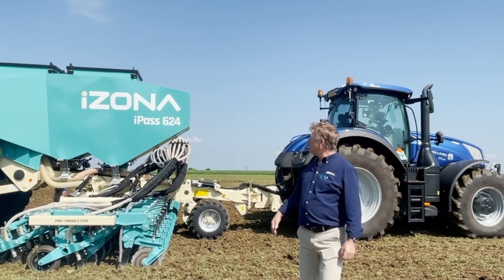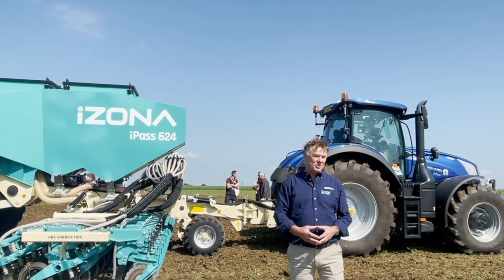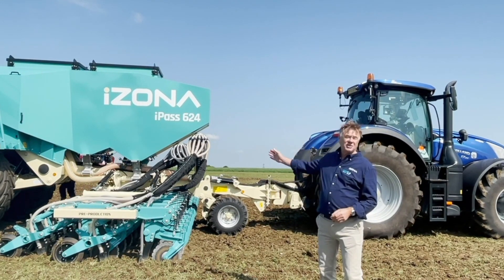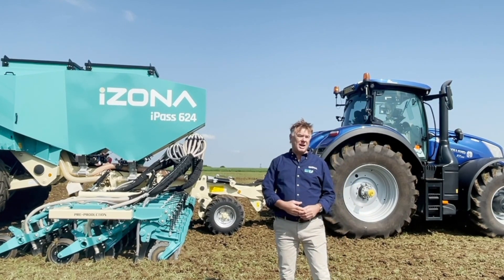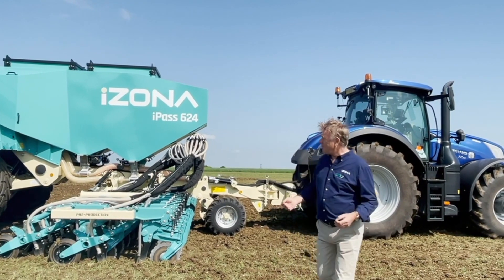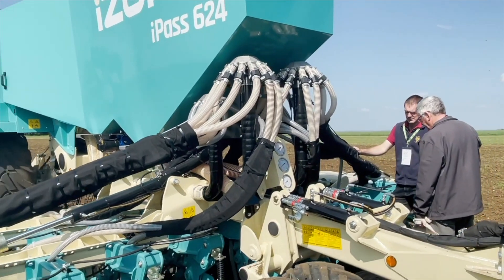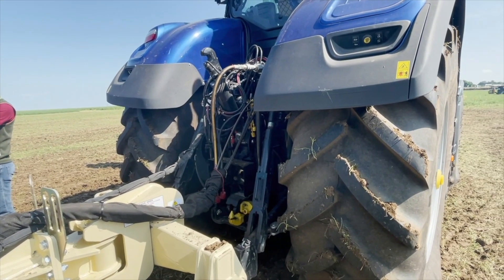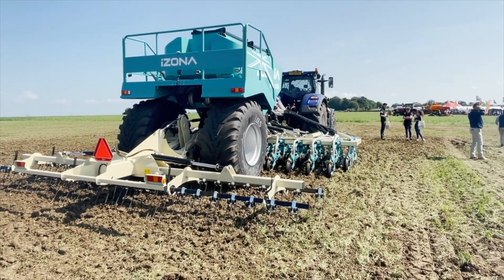The Izona iPass 624 Drill Showing at Groundswell 2021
During Groundswell 2021, the regenerative agriculture show, we caught up with Martin Lole to learn all about the Izona iPass, being exhibited for the first time.

Use our Linktree to find us on all major social media sites